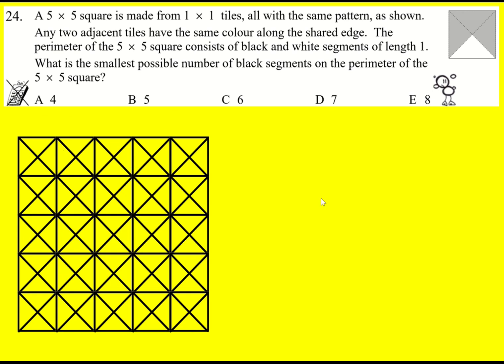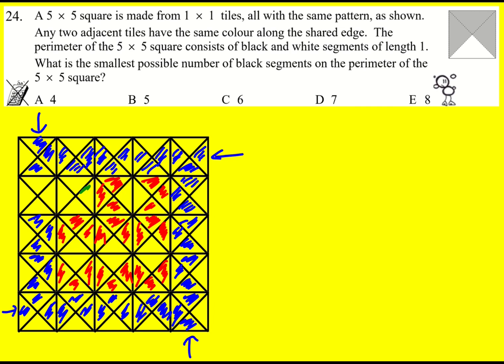GK 2014 q24 (Maths: UKMT Grey Kangaroo)